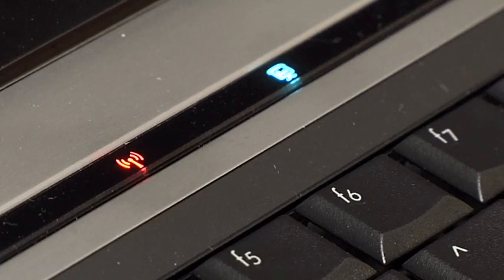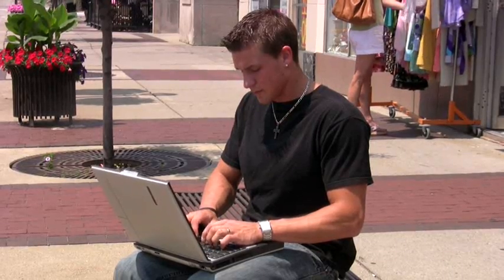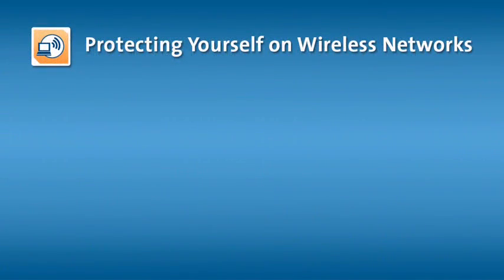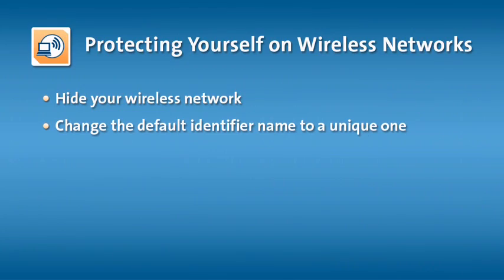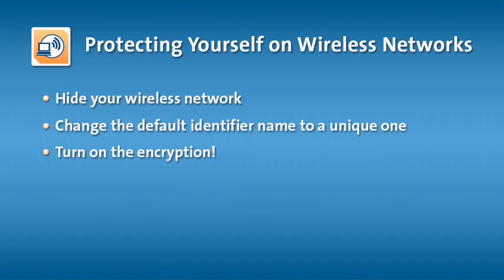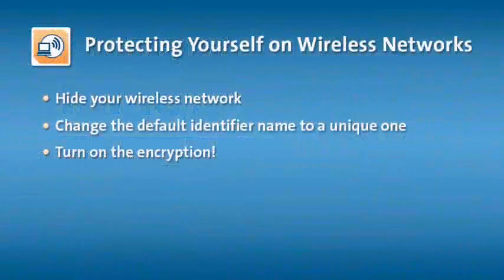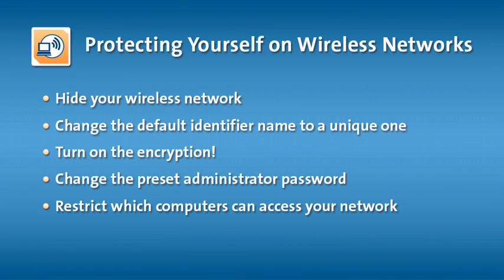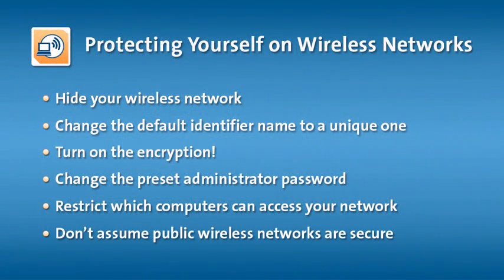How to Protect Your Wireless Network.wmv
Learn how to protect your wireless network and prevent identity theft.